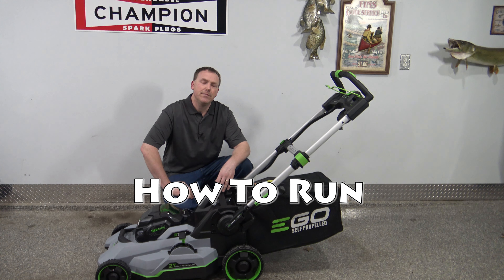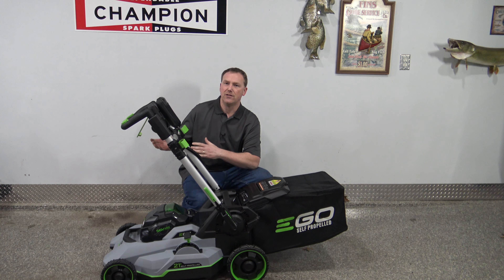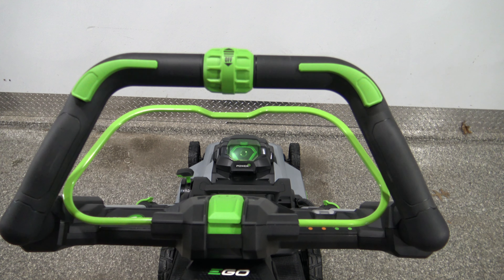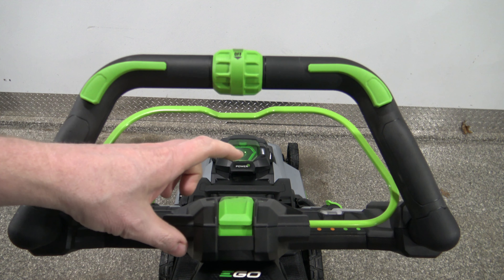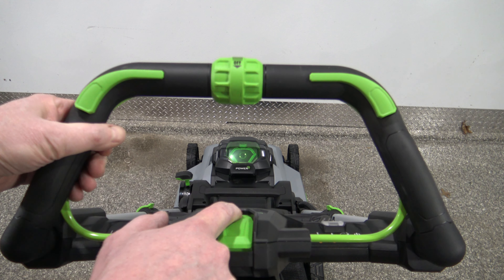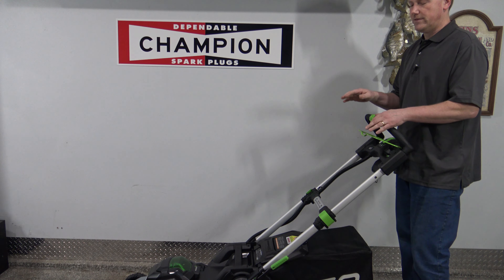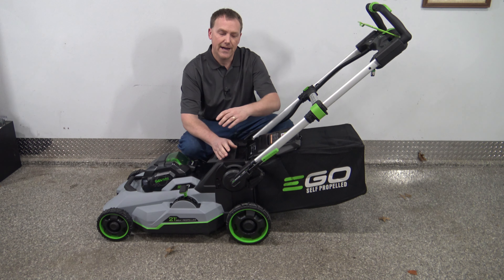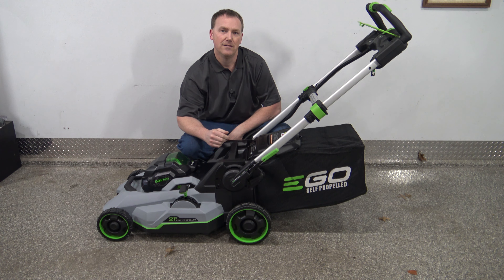How To Start / Run/ AND Stop an EGO cordless electric mower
This video will get you cutting grass!